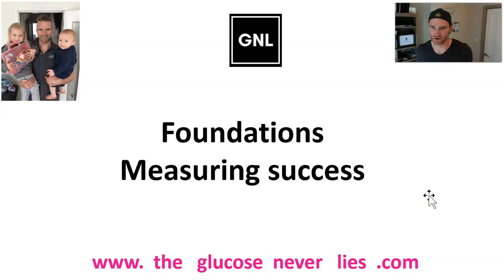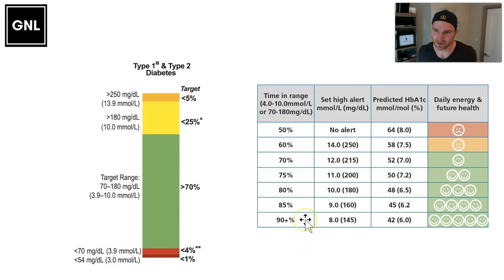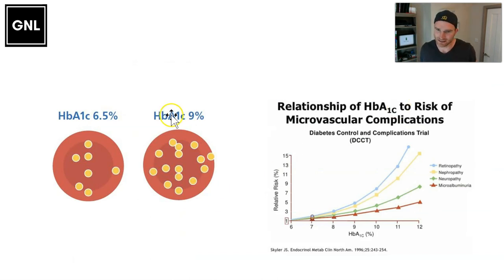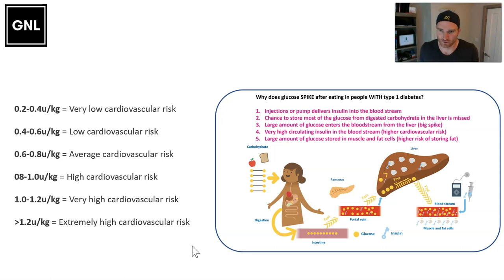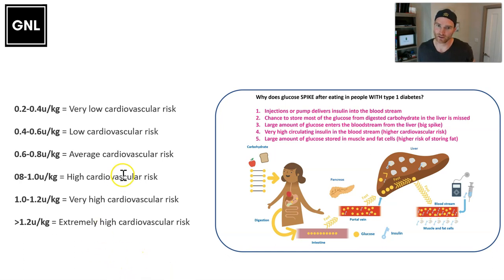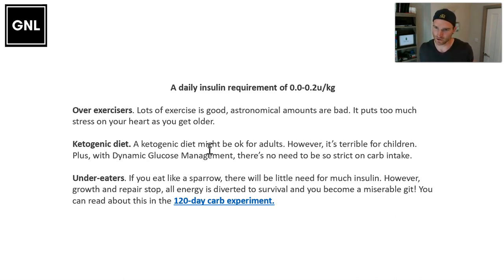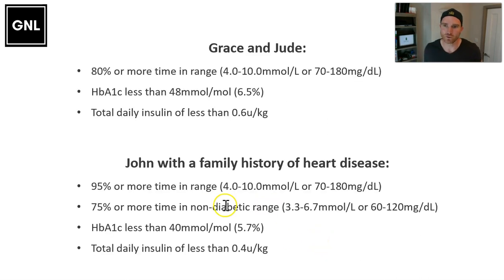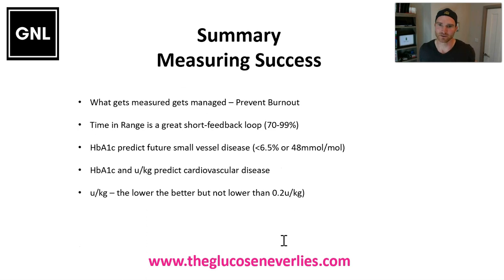T1D Foundations 11 — Measuring Success | GNL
John Pemberton (T1D since 2008, Diabetes Dietitian, Time in range 99% using Dynamic Glucose Management) teaching his wife and kids how to manage diabetes.

Its a sequential video series going through; Introduction, Foundations, Dynamic Glucose Management, Mealtime Insulin Guide and Exercise Guide

To get all the infographics, resources and contact John - go

or you can follow him on Twitter @mm640g

The Glucose Never Lies® | Independent diabetes education
☕ Support the podcast GNL via Stripe.com/gnlfree

GNL Ltd — Directors: John Pemberton, Anjanee Kohli, Phil Hayes
Scientific Advisers: Dr Dessi Zaharieva (Stanford), Prof Othmar Moser (Medical University of Graz), Dr Adrian Brown (UCL)

Support GNL GNL via Stripe.com/gnlfree

The Glucose Never Lies® is a registered trademark of The GNL Ltd. Company No. 16733595. UK VAT No. GB 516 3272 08.